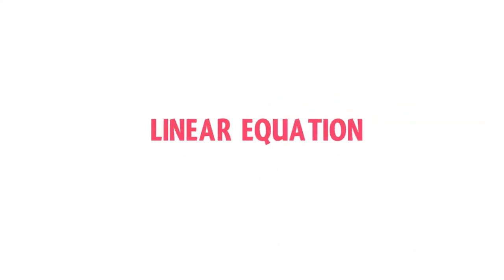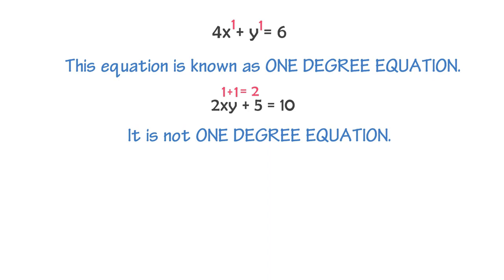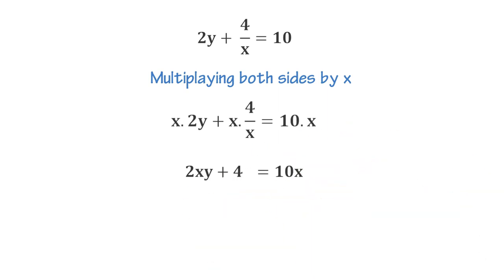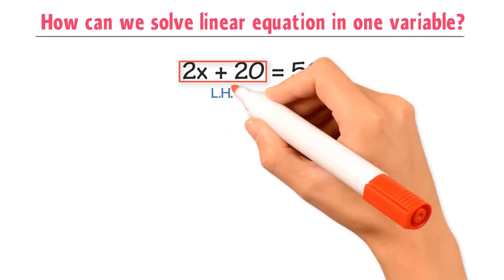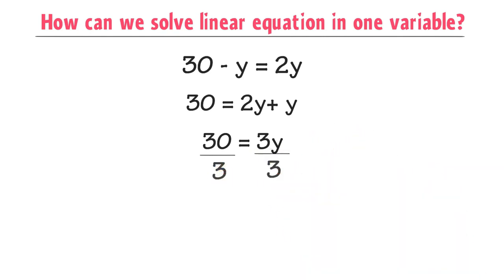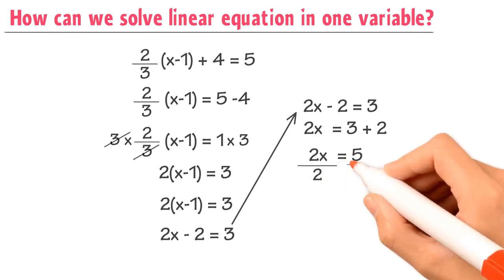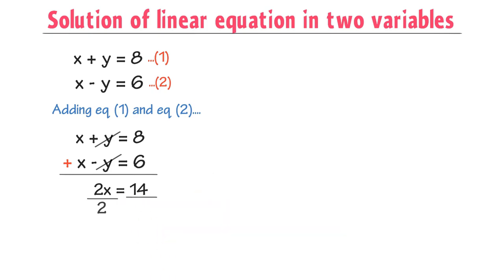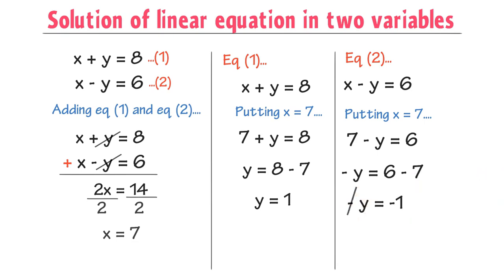Lenier equations in one variable # brief explanation